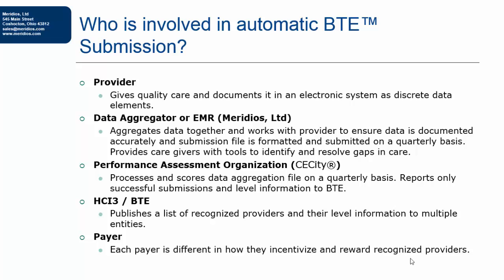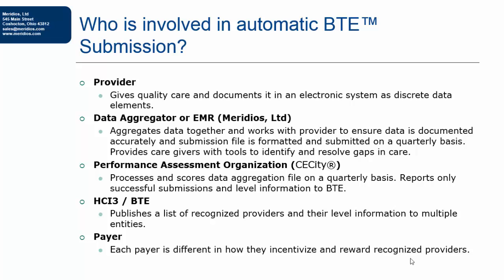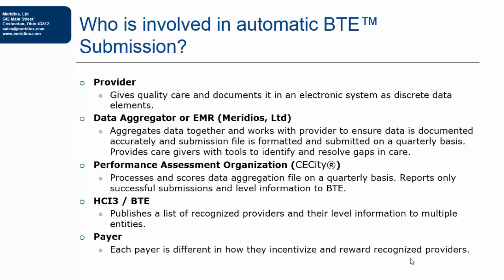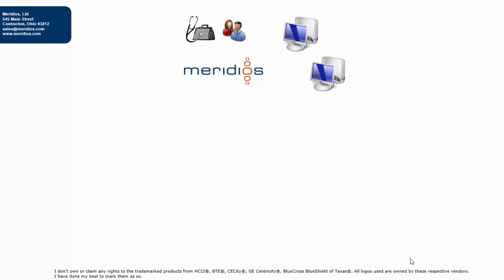Meridios and BTE Who and How it works